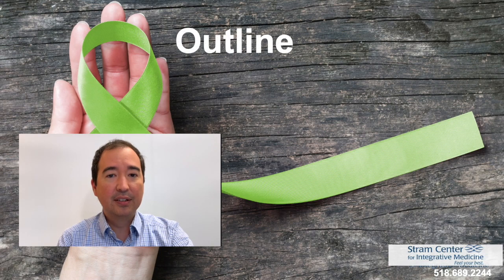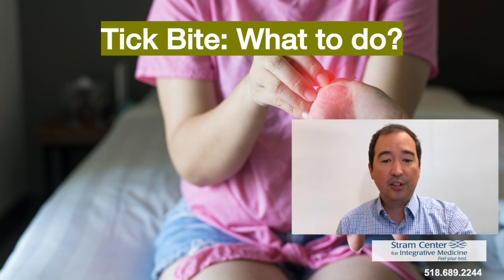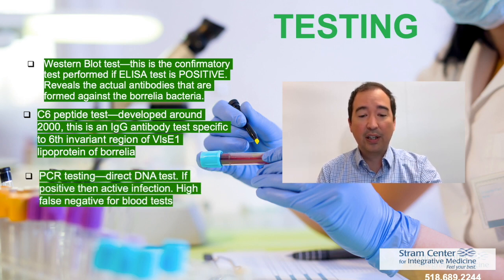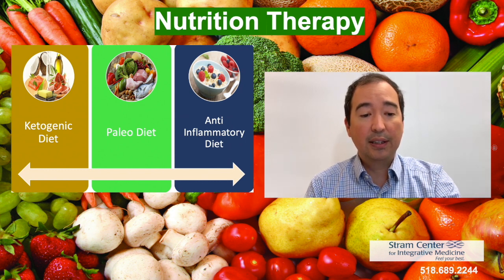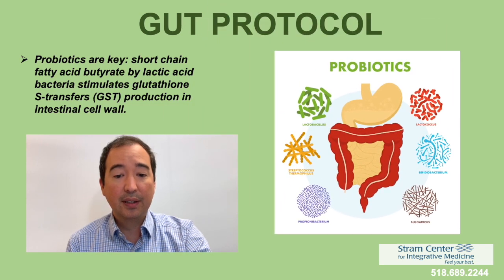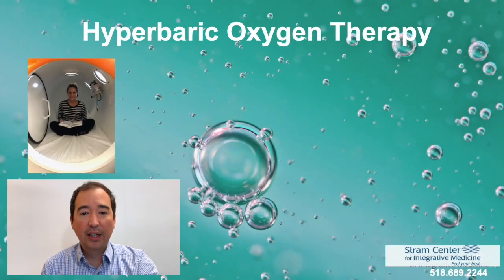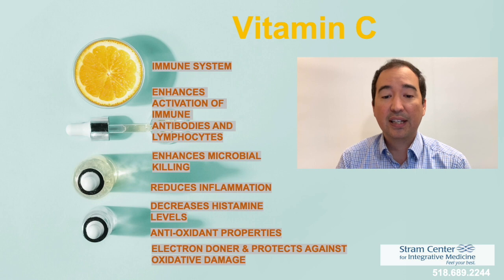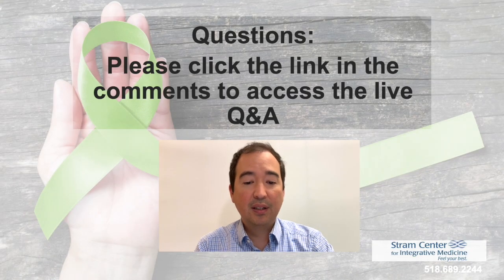Lyme: What You Need to Know. Korey DiRoma, ND.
The world of Lyme is so complex. During this Webinar we will discuss updates on Lyme from Disease to Prevention - including innovative therapies for persistent Lyme.